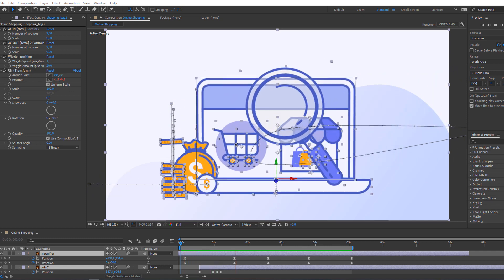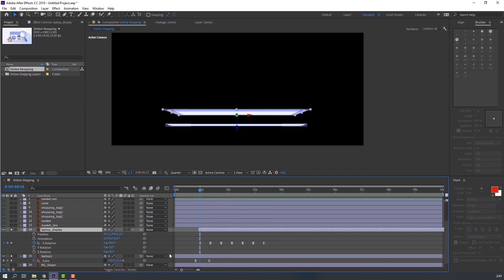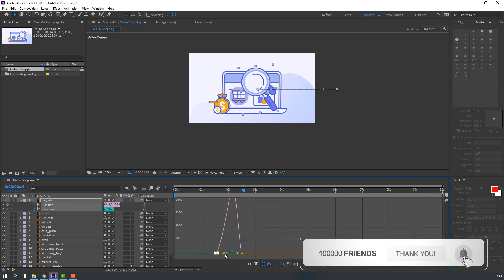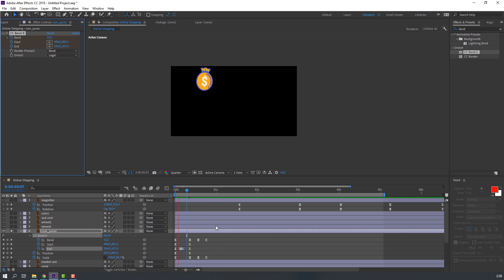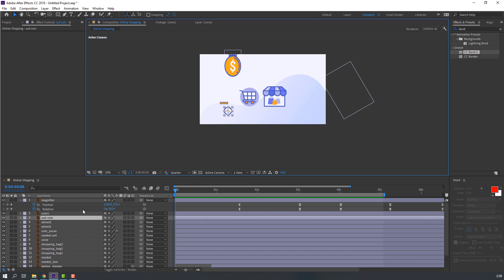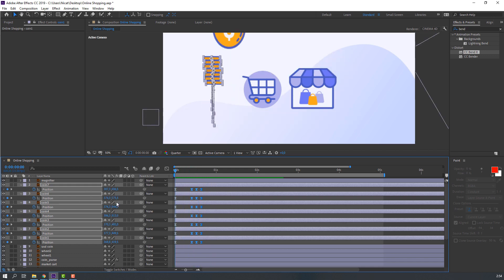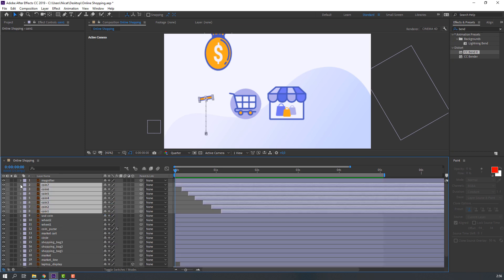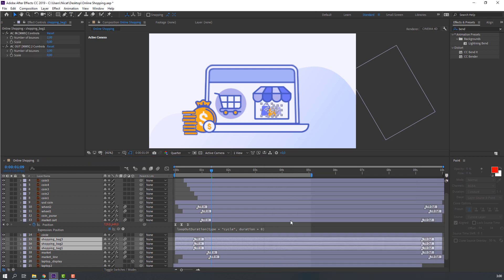Online Shopping Animation in After Effects Tutorials